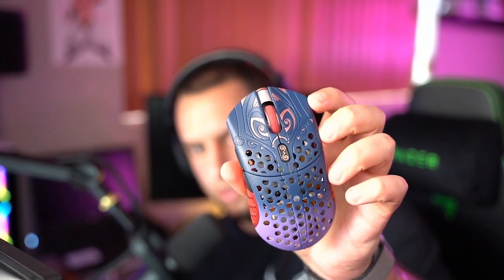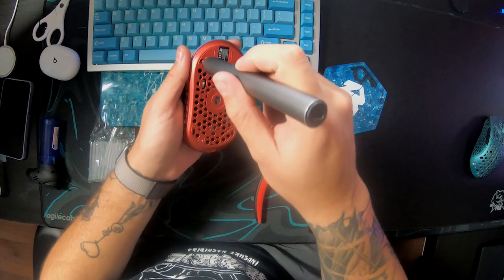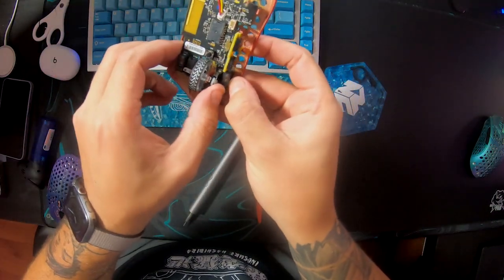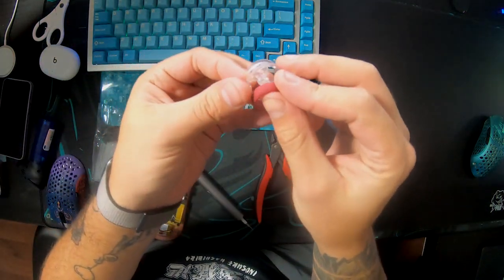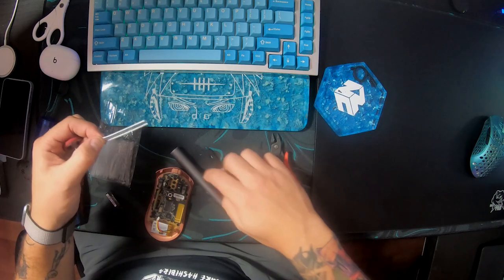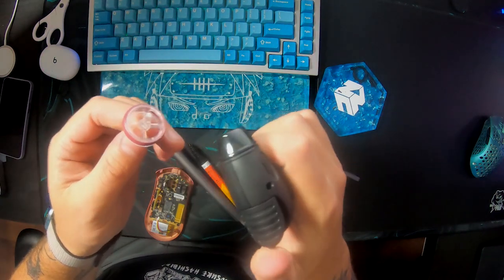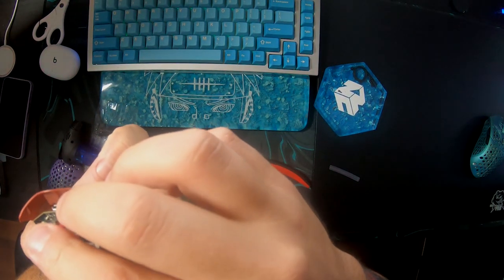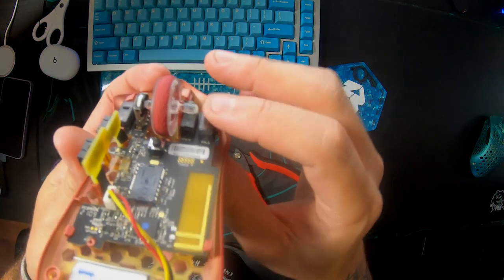Crooked scroll wheel on a $200 Mouse?! Finalmouse Starlight 12 Scroll wheel fix!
Thank you all for stopping by.

Tools used:
Scizzors
Screwdriver
Lighter
silicone ring SIZE 9